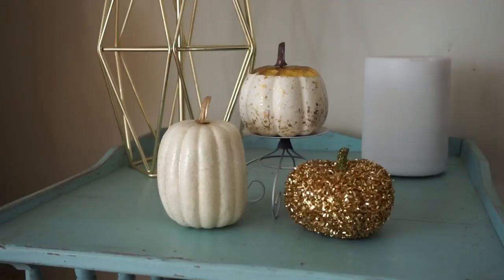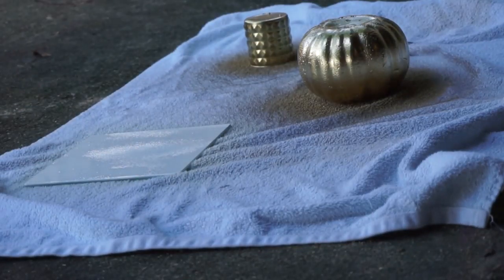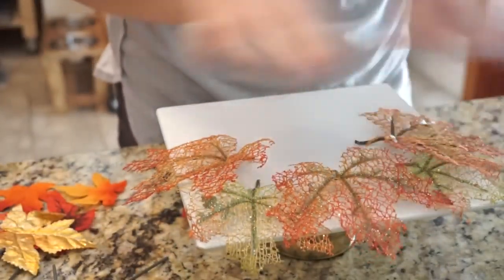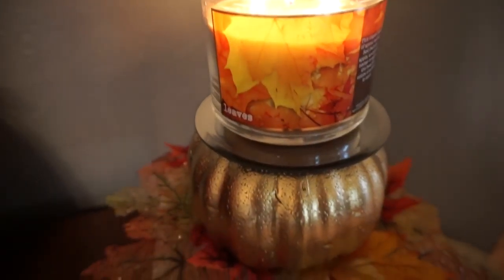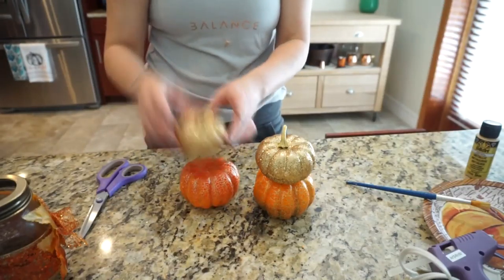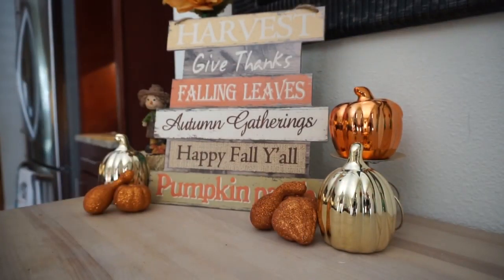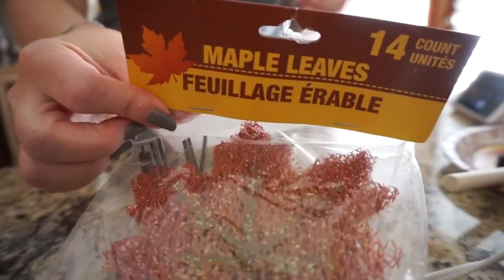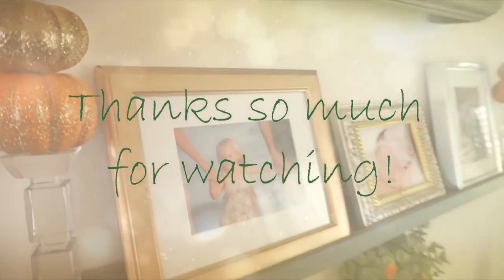Fall DIY Dollar Tree Decor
LOVE Decorating for Fall?!  Check out our video fall decorating and craft compilations and tutorials

Credits and info located on the YouTube cc host: